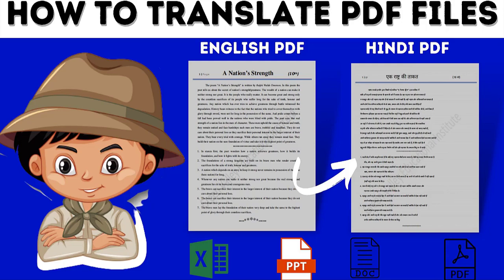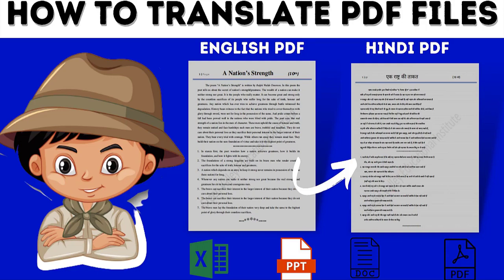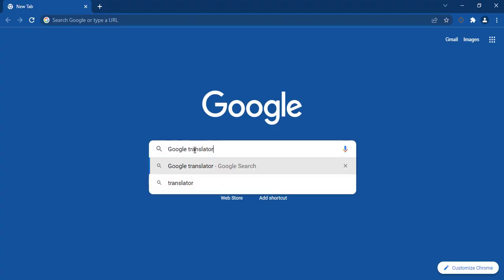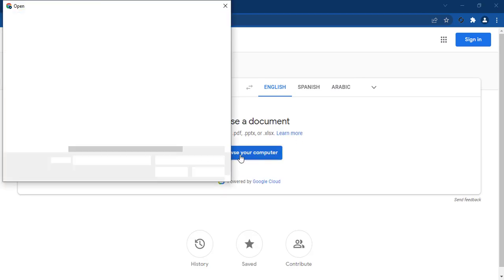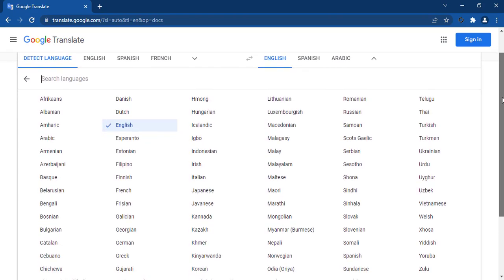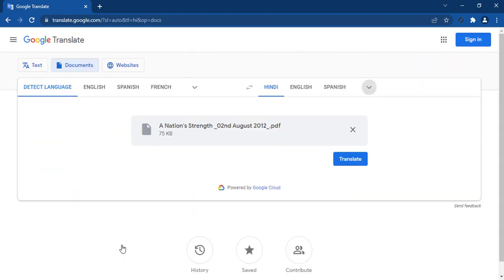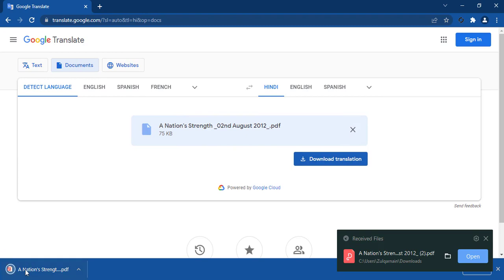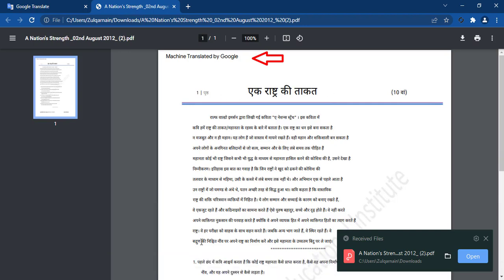How to translate pdf files by Google translator | How to google translate a pdf book to any language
In this video, I will show you how to translate PDF files into any language using Google translator. Google Translator is an online platform where you can easily translate your pdf, docx, word files, text files, and any book in a second by uploading and processing them through the translation tool.
First of all, go to Google.com and search for "Google translator."
Click on this link, and then click on Documents and then browse your document that you want to translate
Then select the language in which you want to translate your file.
I want to translate it into Hindi Language, you can translate it in any language.
Then click on the translate button.
It will take some time to translate the pdf file.
Then you can easily download your translated document.
Here you can see that the file has been successfully translated. This one was the original file in English language and this one is the translated file. how to translate pdf files to different languages google translator pdf files online doctranslator translate pdf files by google translator english with zulqarnain